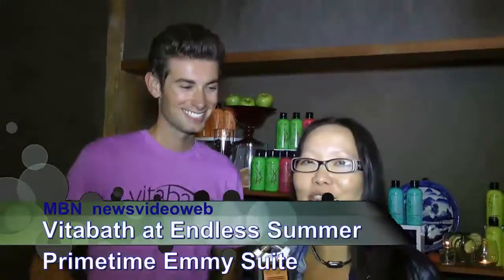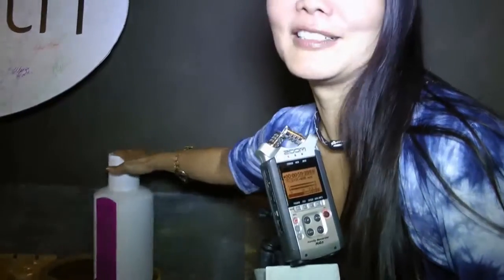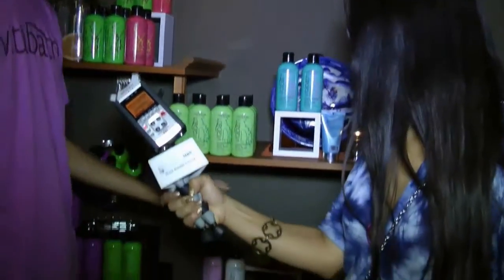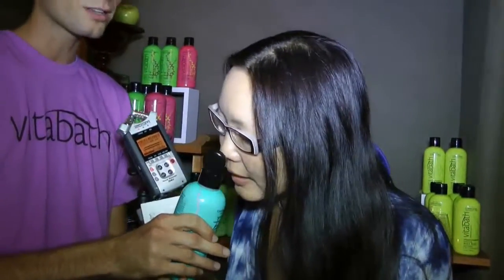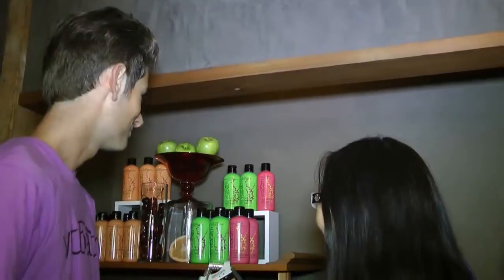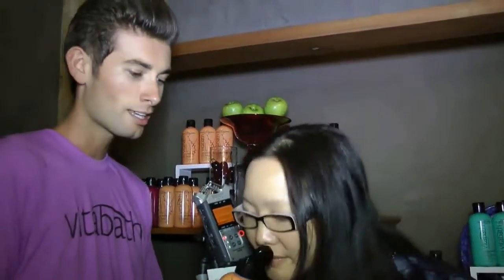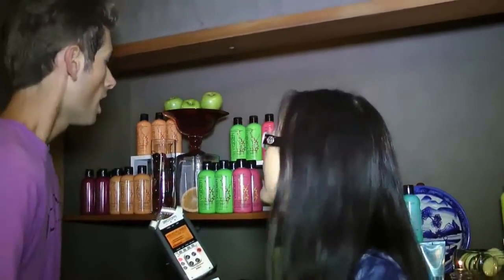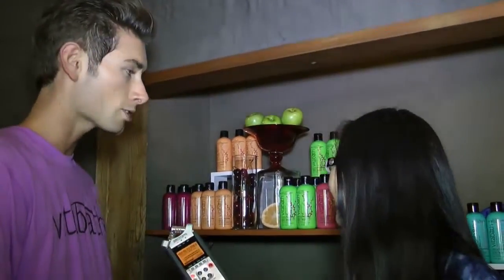Vitabath at the Endless Summer Primetime Emmy Suite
The many scents of Vitabath with Trevor interviewed by Joyce Chow of MBN and Newsvideoweb at the 2nd Annual "Endless Summer" Primetime Emmy gifting Suite & Party.